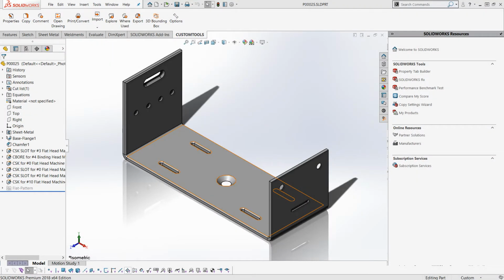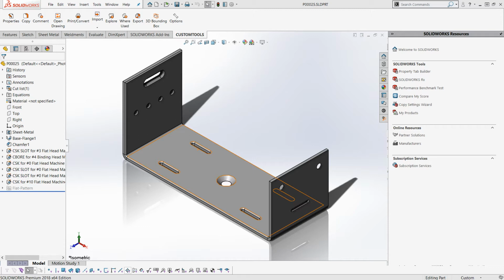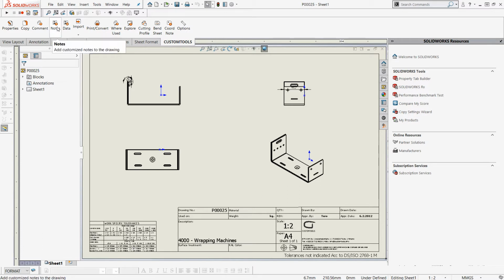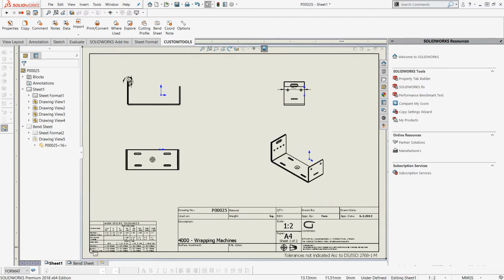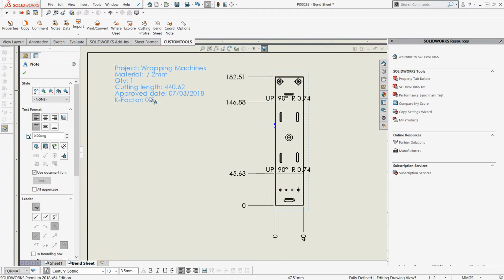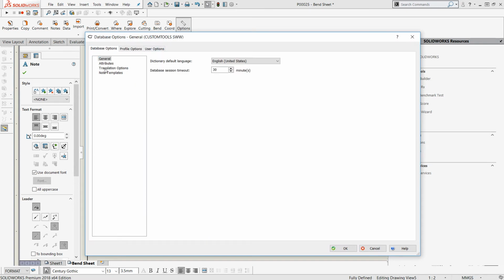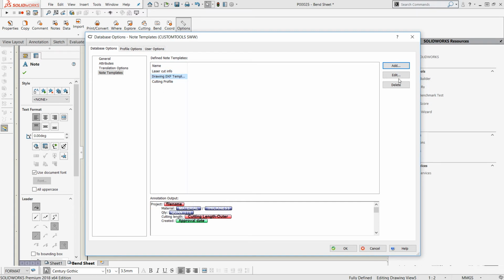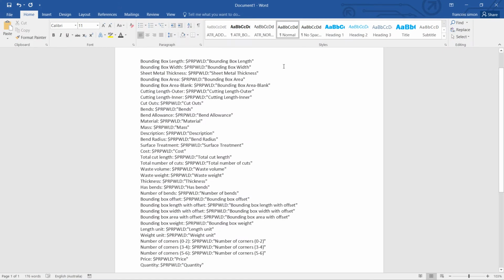Inserting the K Factor value inside your drawing